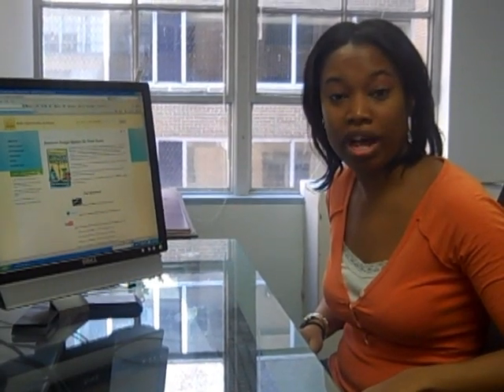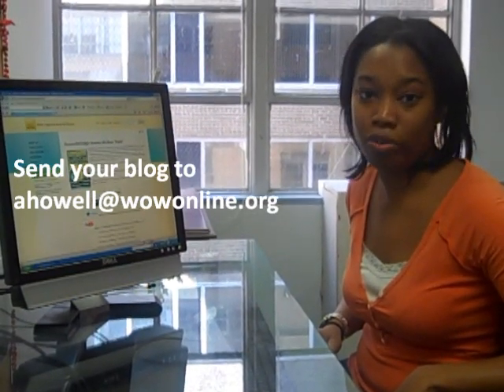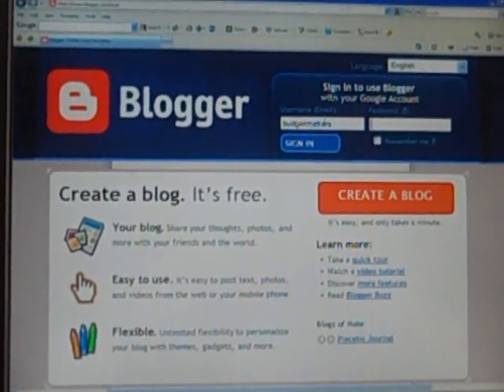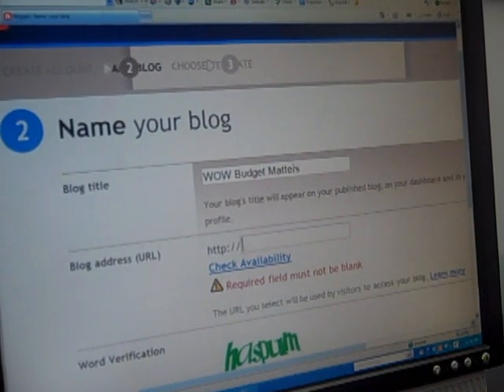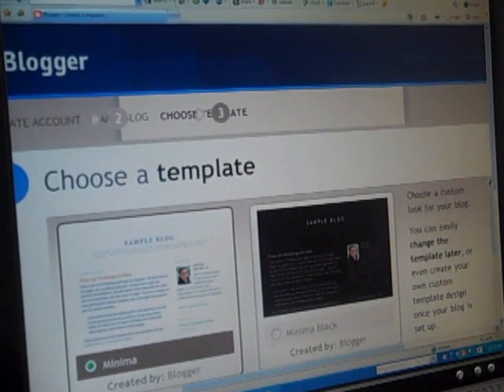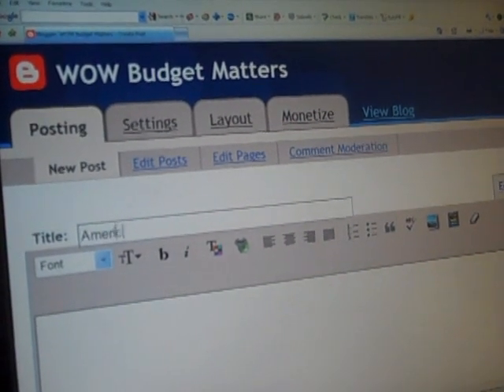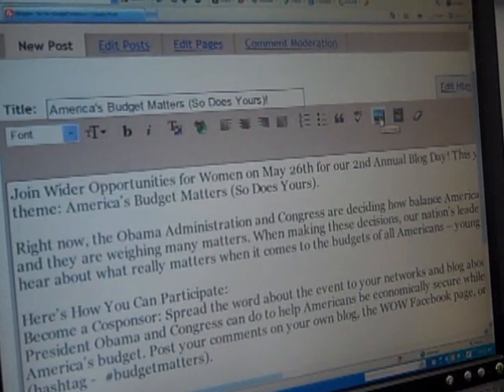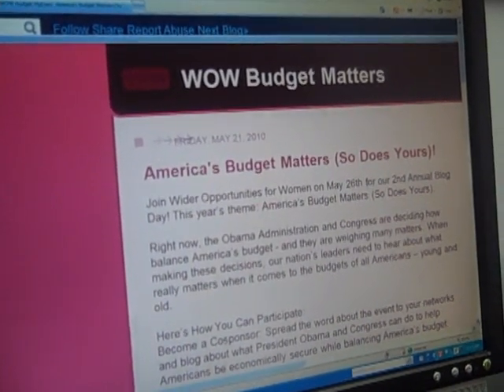How to Create Your Own Blog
WOW's 5 Step Process to Creating a Blog